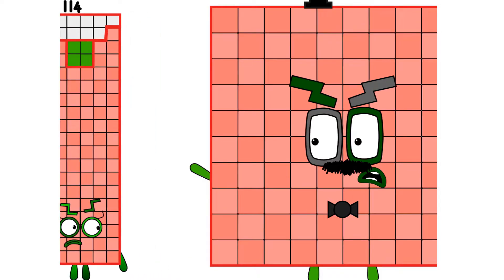Numberblocks 114!Numberblocks Band 13-130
Numberblocks Addition
Numberblocks Adding